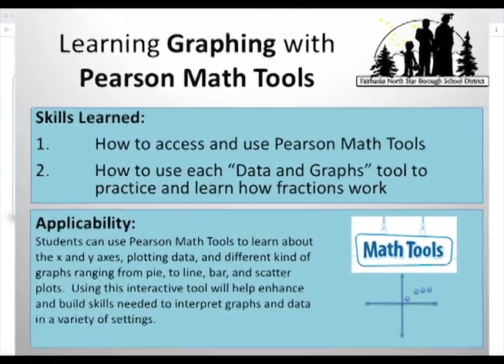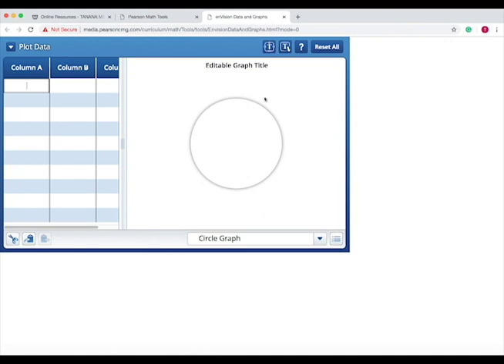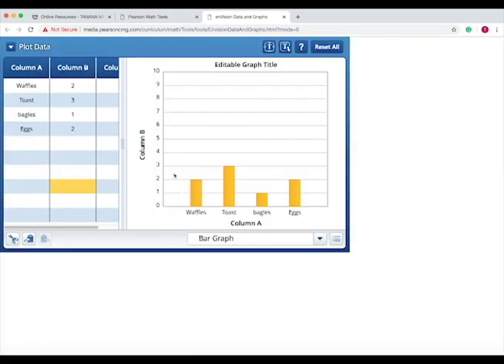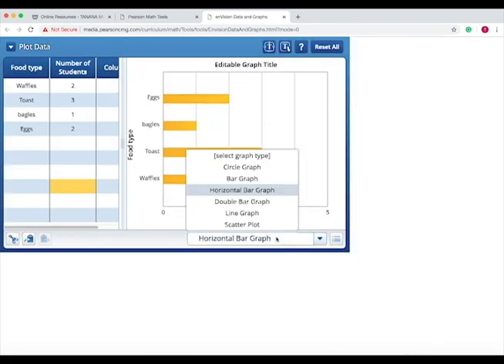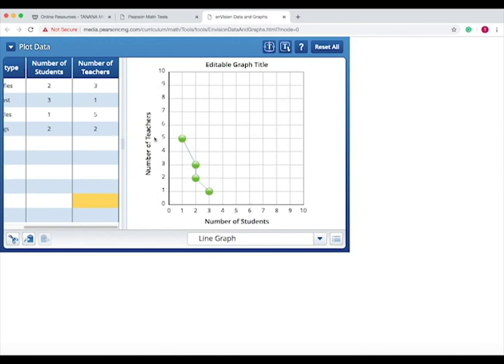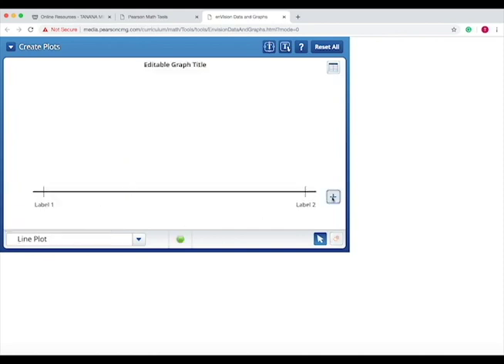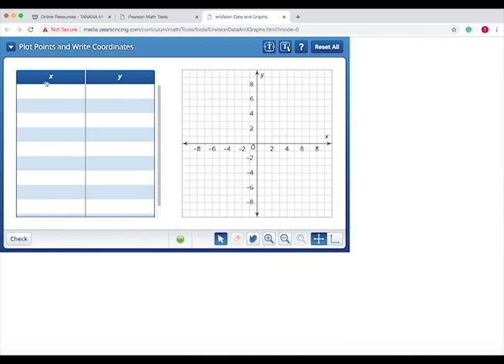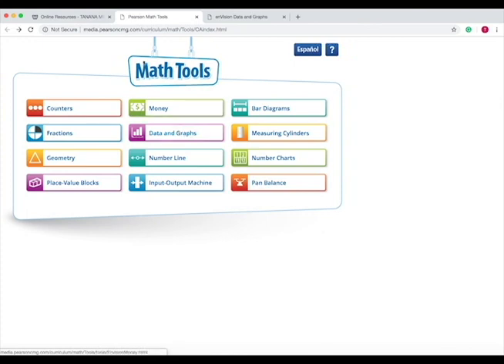Learning about Data and Graphs in Pearson Math Tools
This tutorial goes over how to use the "Data and Graphs" tools in Pearson Math Tools so that students can learn about basic graphing, understanding data points, and plotting data.